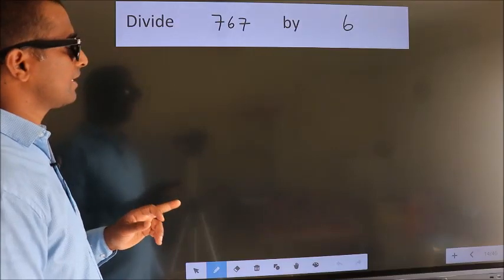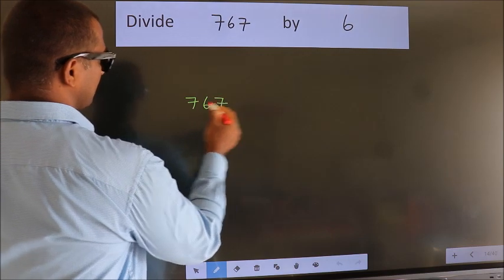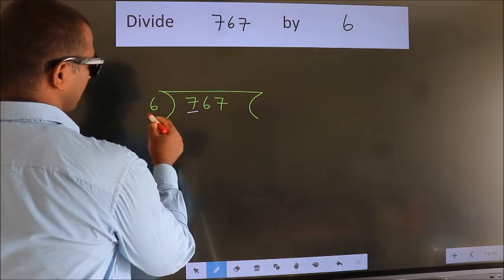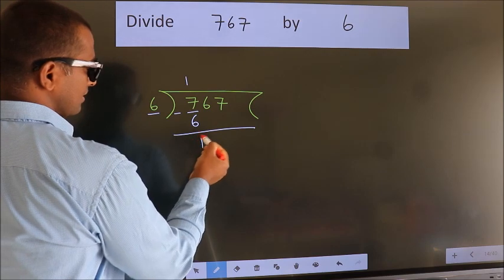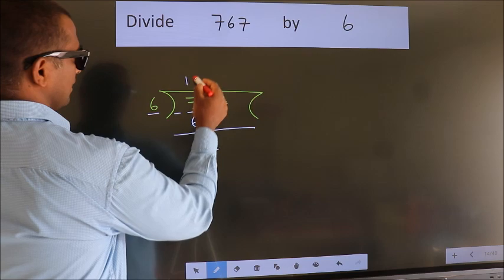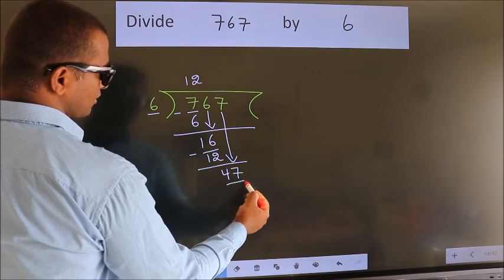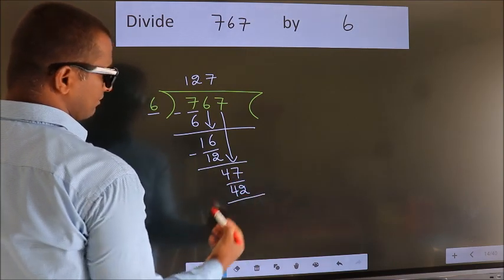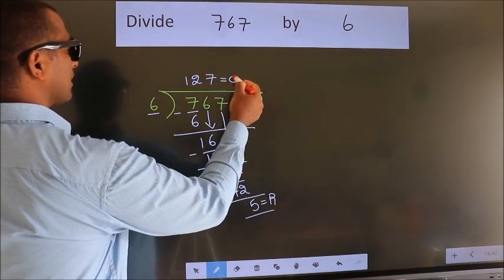Divide 767 by 6